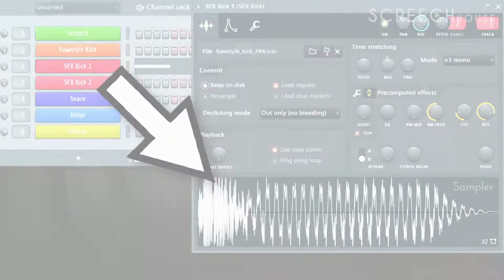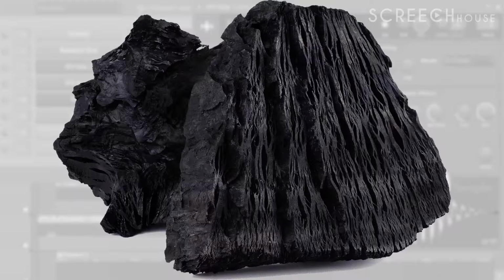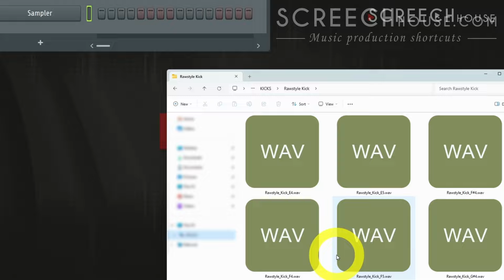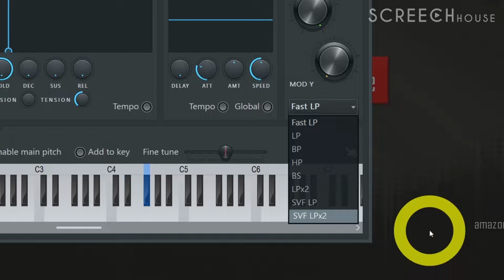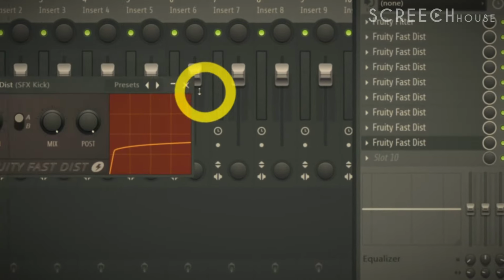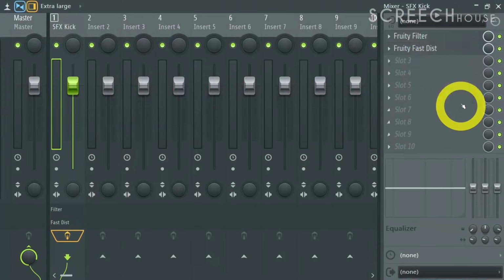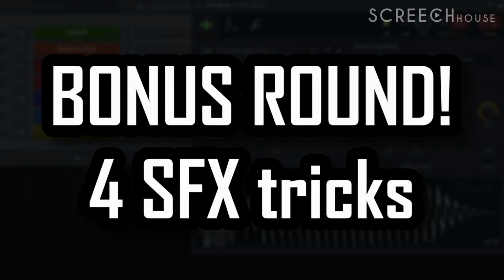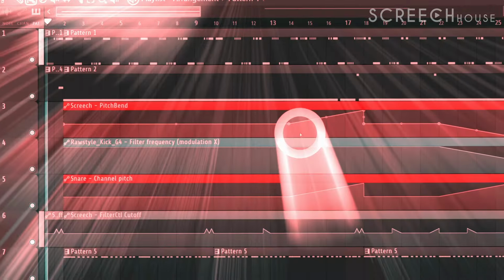HARDSTYLE KICK SFX SOUND EFFECT | How to Make Distorted Kick FX (Hardstyle Kick Tutorial FL Studio)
Here’s how to make a hardstyle kick SFX sound effect in just a few minutes:

The best hardstyle, rawstyle, or hardcore producers use SFX kicks. An SFX kick (or FX kick) is a special effect created with your kickdrum. It can bring rhythm, variation, and sheer brutality to your track. Let me show you how to make one in 5 simple steps.